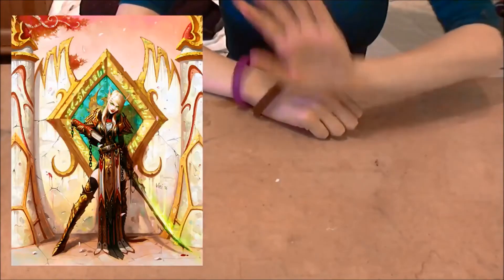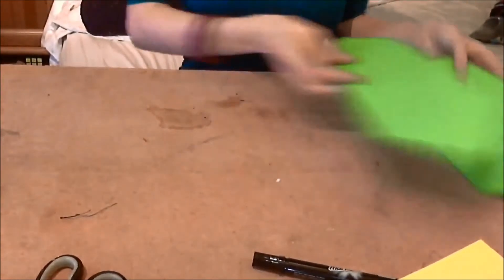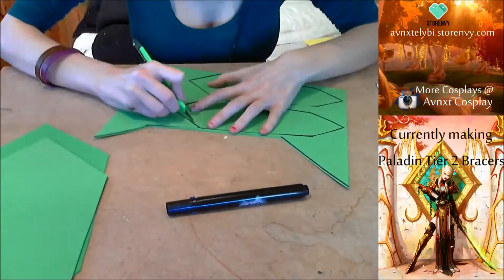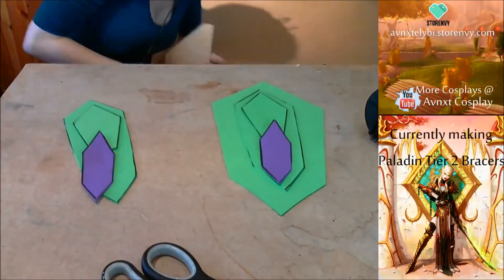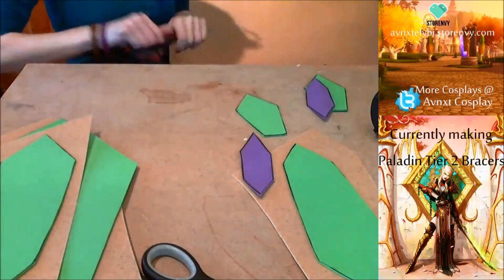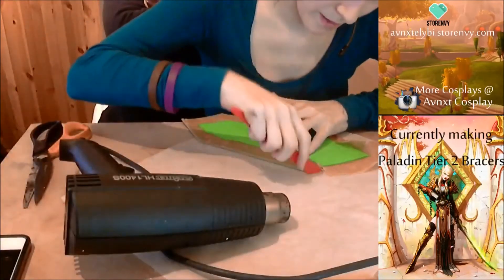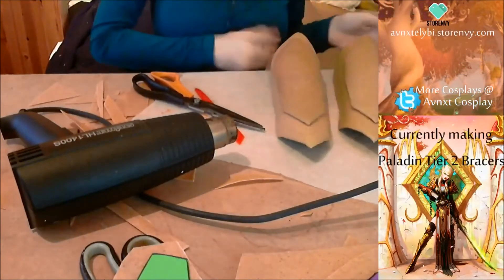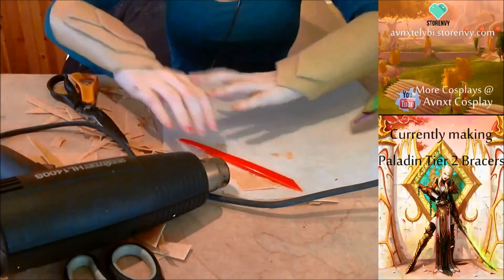Worbla Bracers Part 1 by AvnxtCosplay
BIG SHOUTOUT to Kamui Cosplay for her amazing books! :)

Love Avnxt ♥